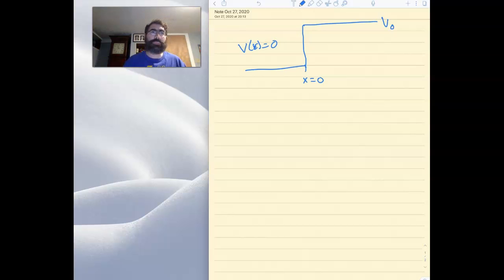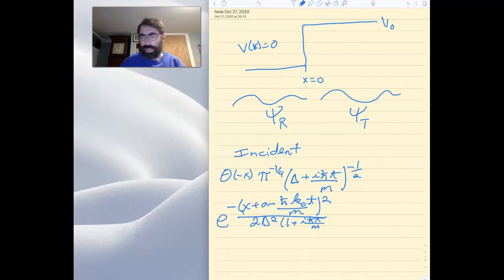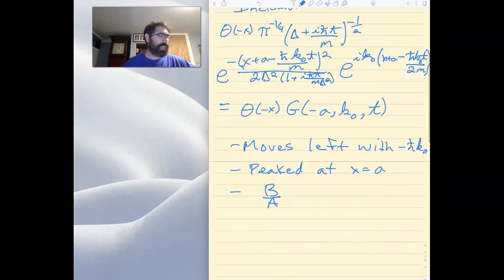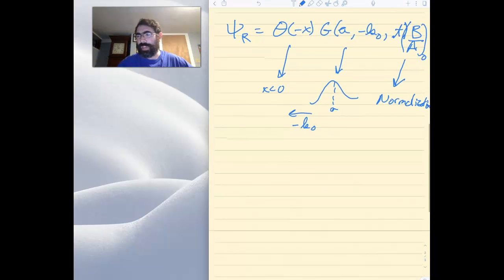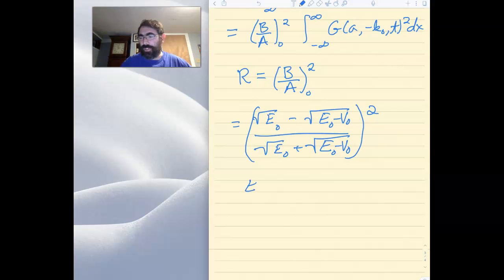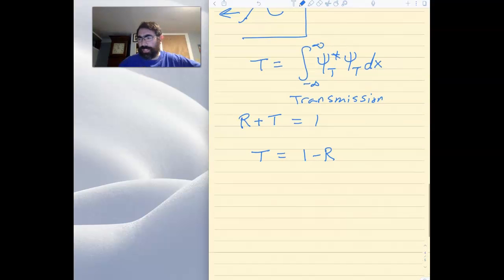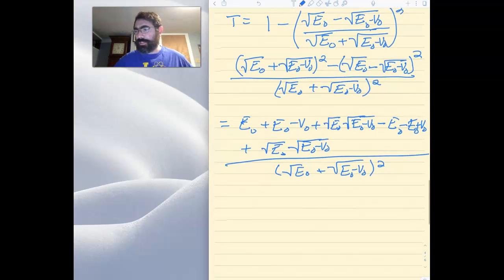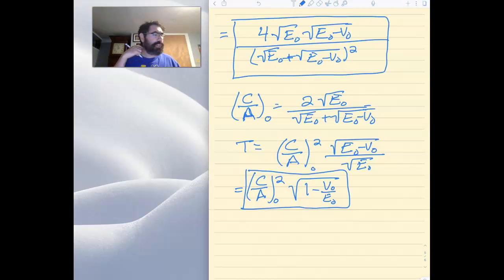PHY446-Lecture34-part1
Lectures for Chapter 5 from PHY446 (Quantum Mechanics 1) using Shankar's textbook.